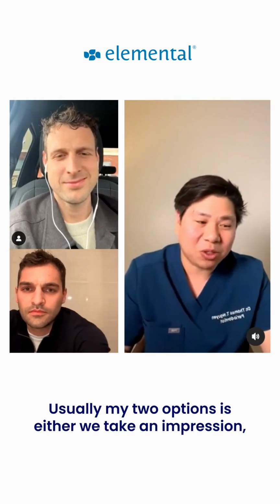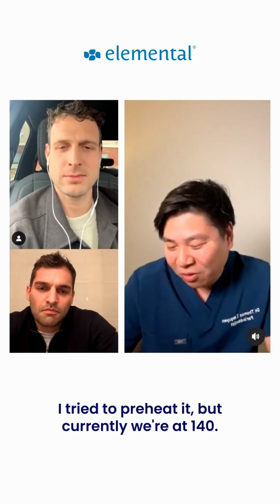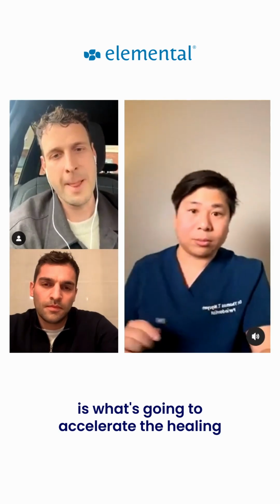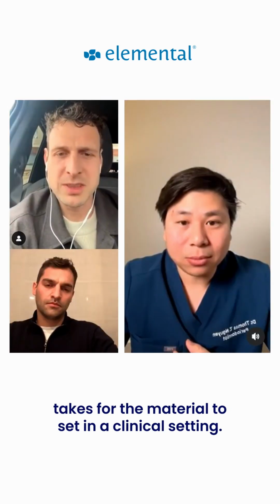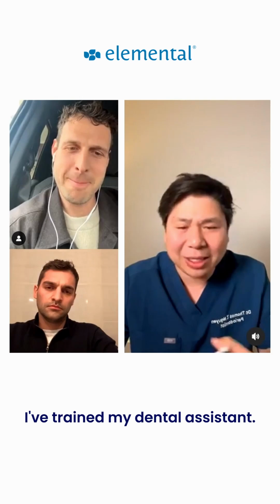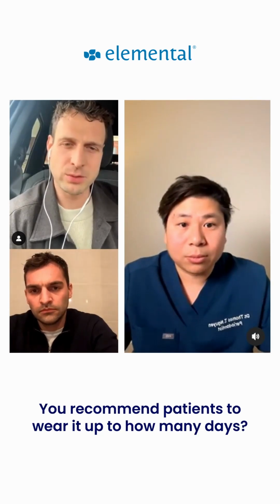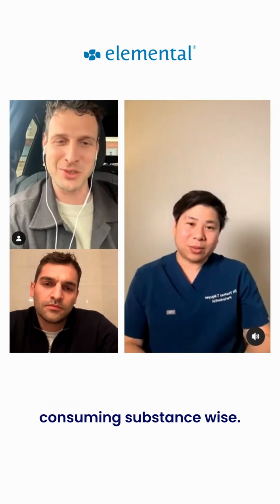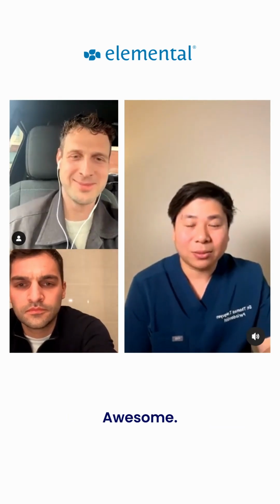Webinar with Prof. Dr. Thomas Nguyen - making an Elemental Palatal Stent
Rewatch Prof. Dr. Thomas Nguyen making a palatal stent in 1 minute. On himself!